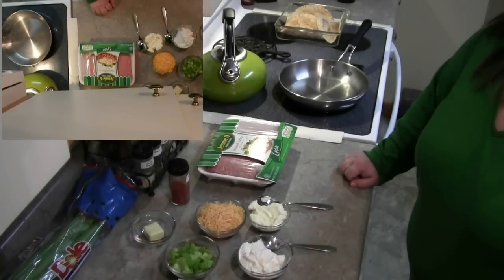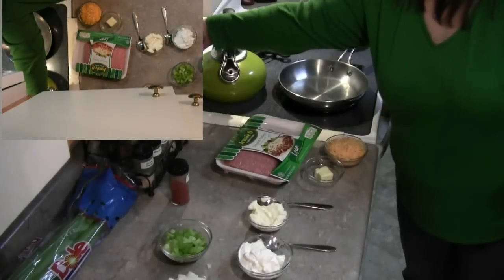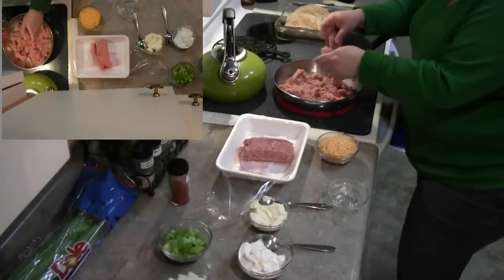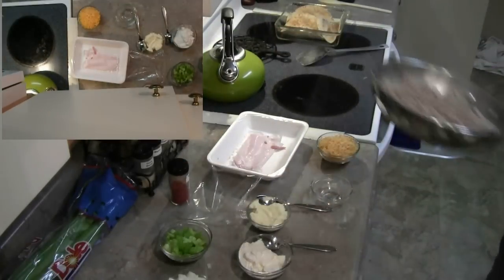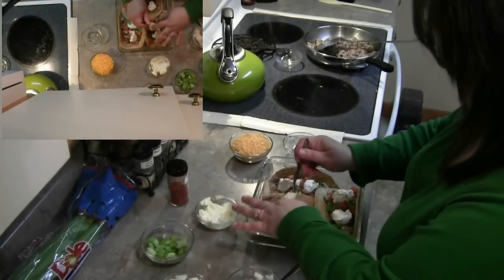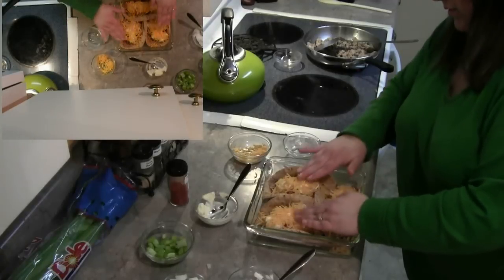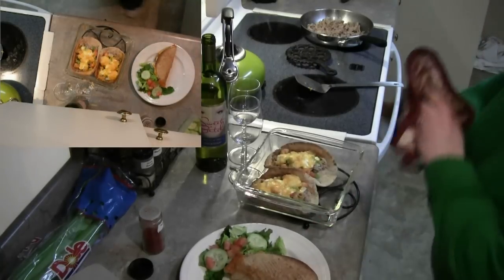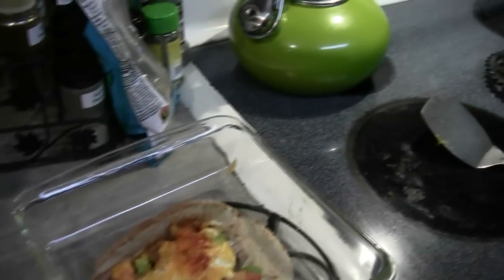Turkey Oven Sandwich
1 lb of Ground Turkey (or other meat of your choice)
1 tablespoon margarine or butter
1/2  teaspoon of Poultry Seasoning (add this when browning turkey)
2 pita bread 6 inch
1 medium tomato(chopped)
1 stalk celery (chopped)
1/2 cup of sour cream
1/3 cup of mayonnaise' or salad dressing
1 tablespoon chopped onion
Paprika is desired
Bake at 425 degrees in the oven for12-15 mins